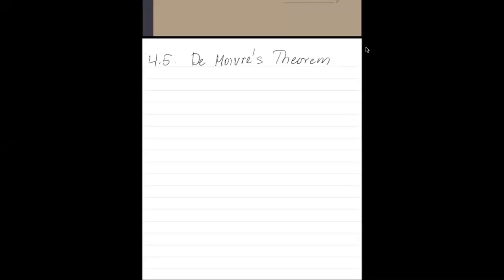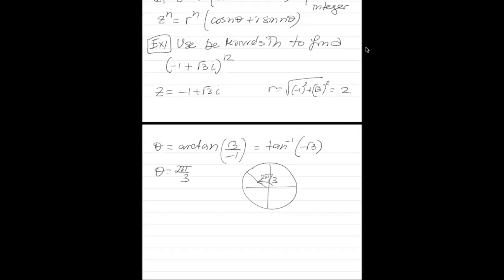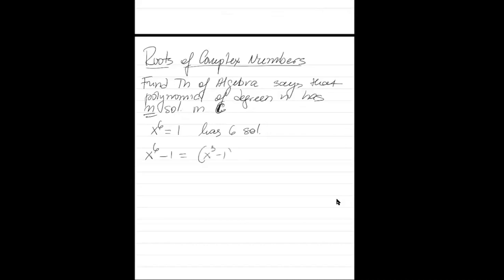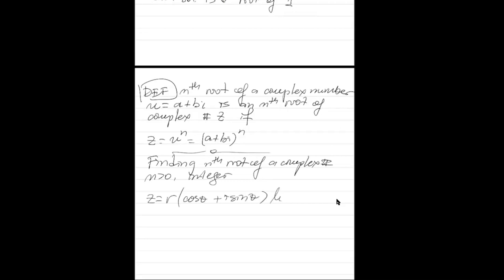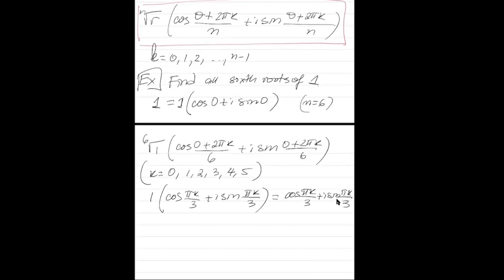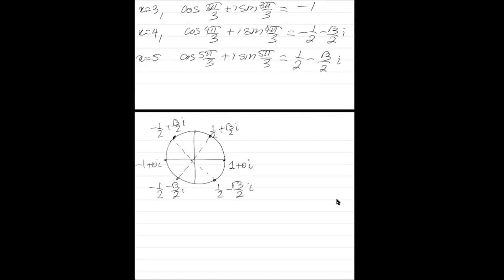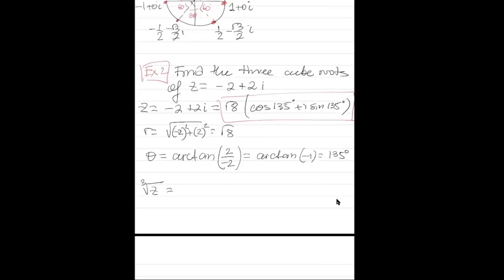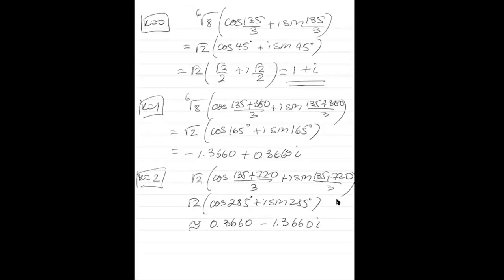Math 123 - 4.5 De Moivre's Theorem